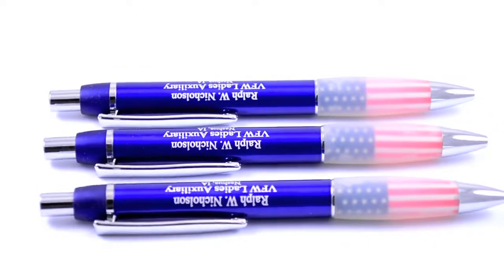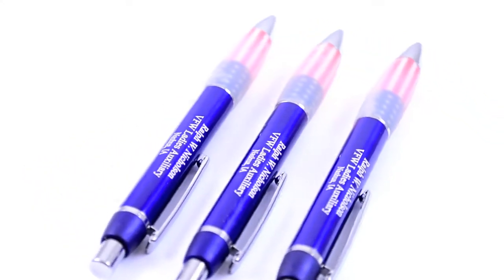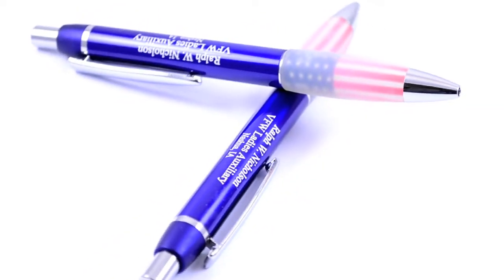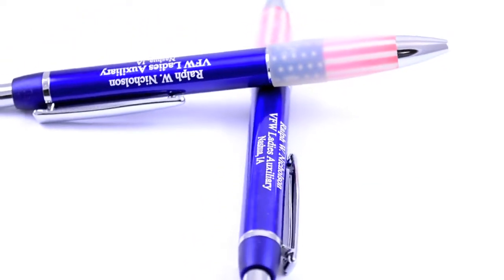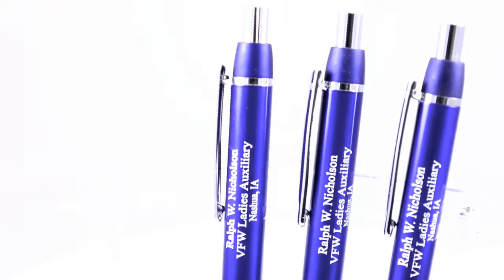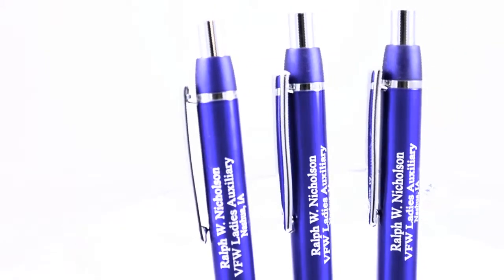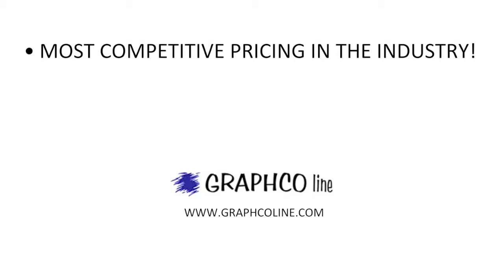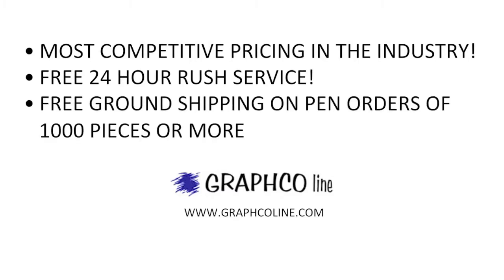Graphco Line: The USMP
Show your patriotic pride! This click pen is made of metal and features a crisp blue barrel with a rubber grip decorated like the American flag. Its star-spangled design makes it an ideal gift for political campaigns and rallies.

LASER ENGRAVE THIS PEN WITH YOUR LOGO!!

This office essential is the perfect way to put your message directly into the hands of your customers! Other entities that can greatly benefit from handing out these promotional pens include churches, boy scouts troops, recreational sports leagues, political campaigns, college clubs, fraternities, sororities, high school clubs, doctor’s offices, restaurants, automotive repair shops, landscapers, plumbers, electricians, and beauty salons. Everyone uses pens!

This office essential is the perfect way to put your message directly into the hands of your customers! Writes with German black ink.